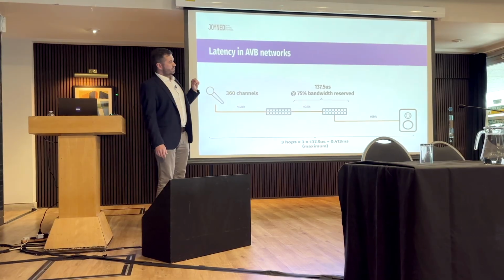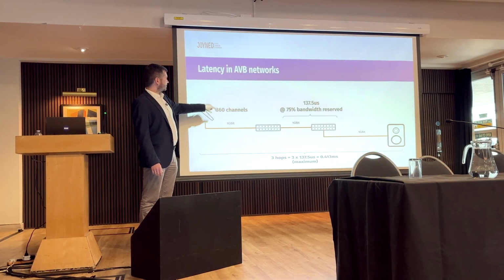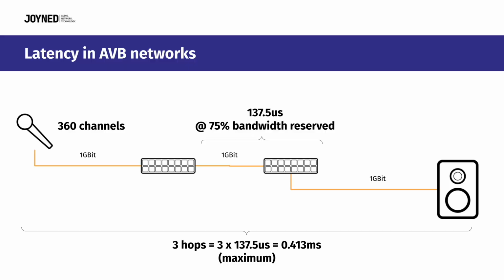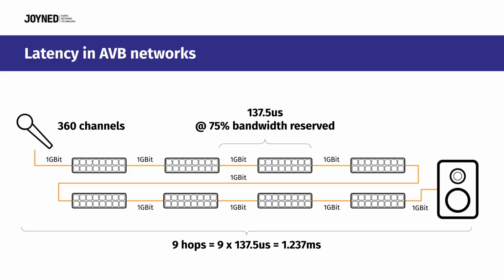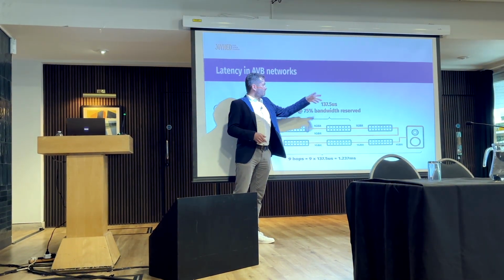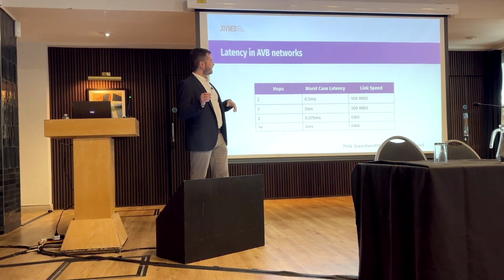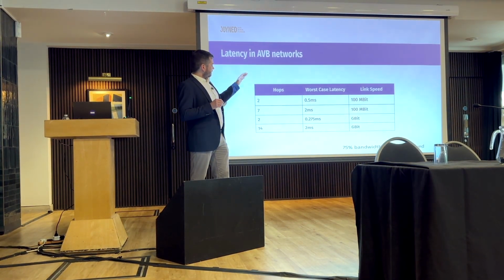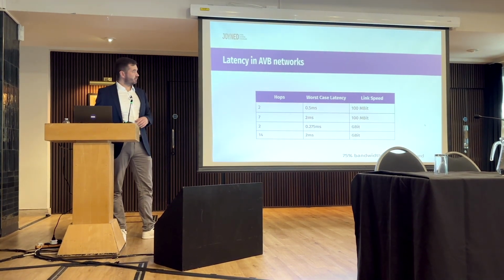JOYNED on AVB/Milan - Latencies in Milan Networks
JOYNED Founder / CEO and Tech Lead, Fabian Braun presented overview and in-depth knowledge on AVB/Milan at Plasa Leeds May 2025

In this video, you'll hear about:
👉 Latencies in Milan Networks

See related videos for:
👉 AVB/Milan overview
👉 Milan syncronization with gPTP
👉 Milan Stream Reservation
👉 Can Milan Really Sound Better?

Perfect for anyone working with audio networking!